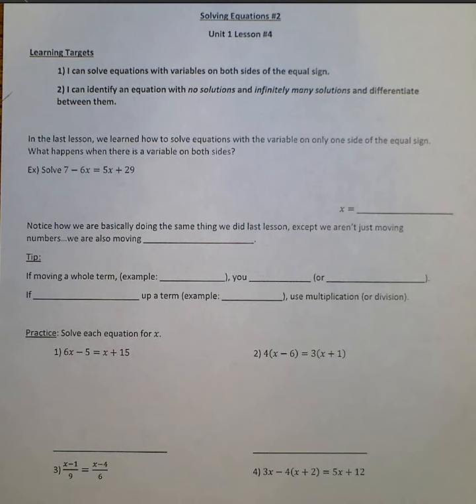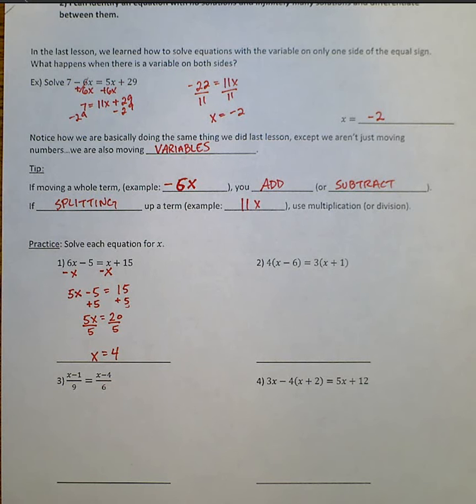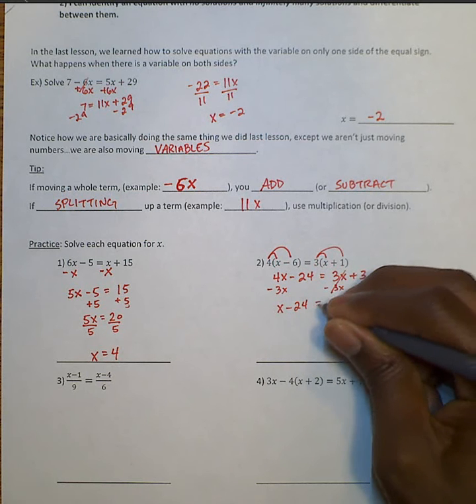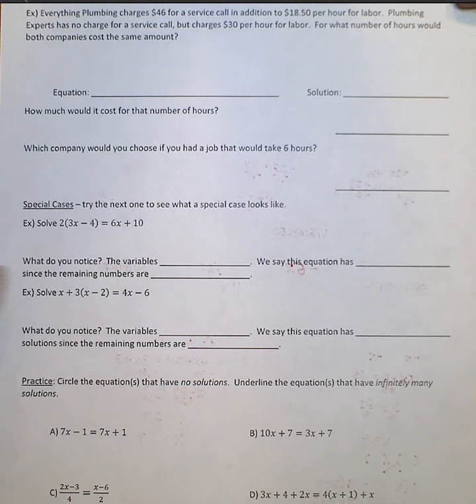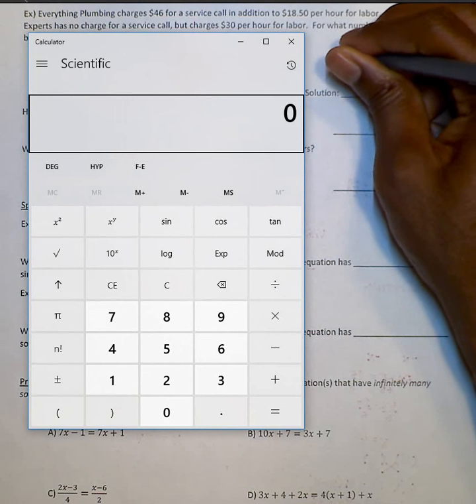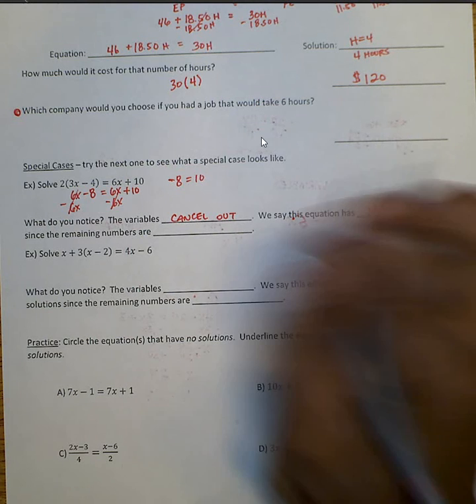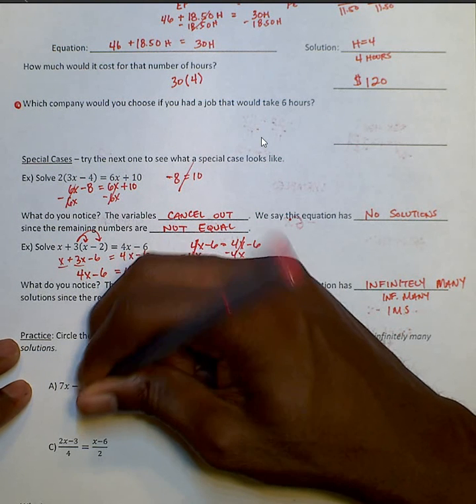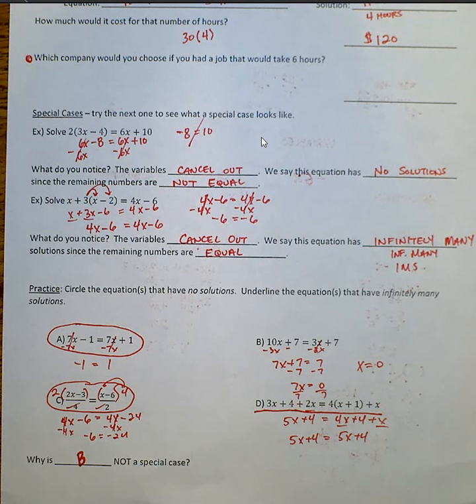Unit 1 Leson 4: Solving Equations #2